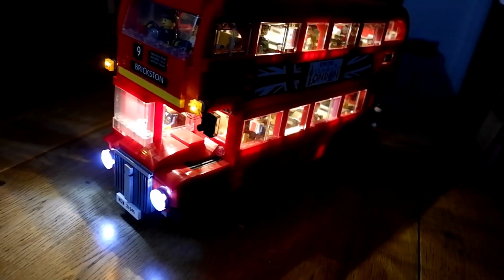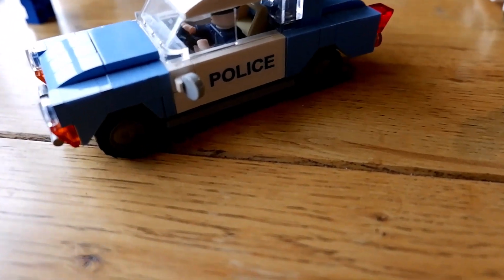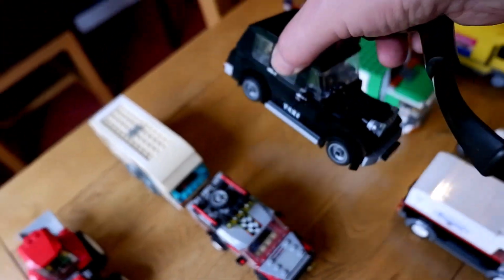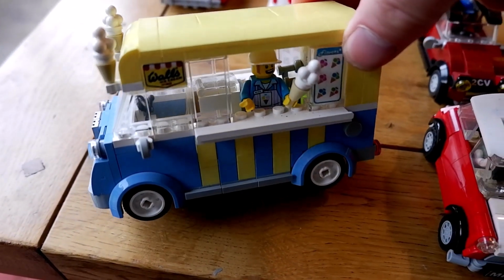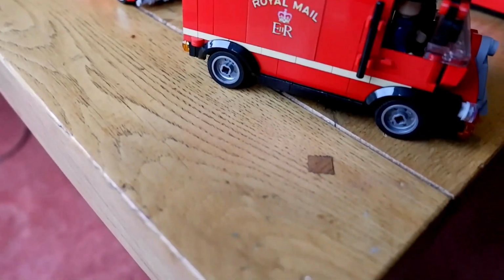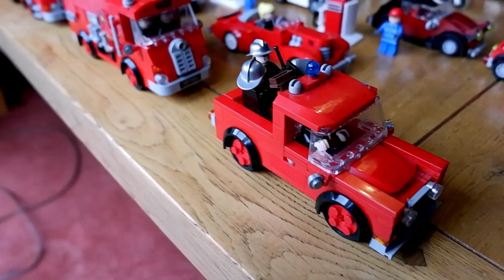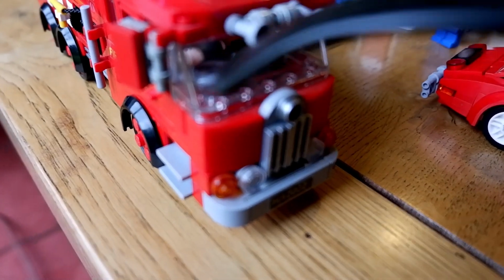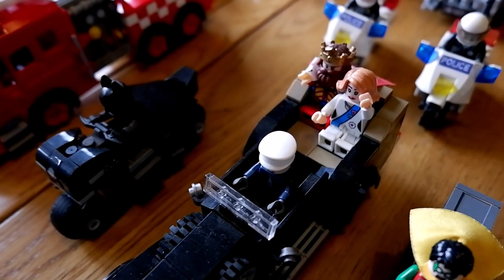Lego Vehicle Parade Part 3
Final part of my Lego MOC vehicle parade includes Lego London Bus with super LED lighting! Also, brilliantly accurate impression of Sir Michael Caine. Sorry the vid is a bit long, but there are so many vehicles...